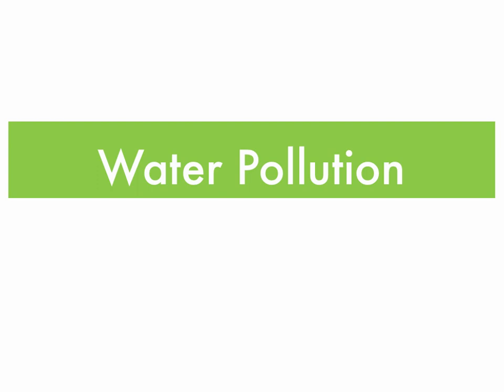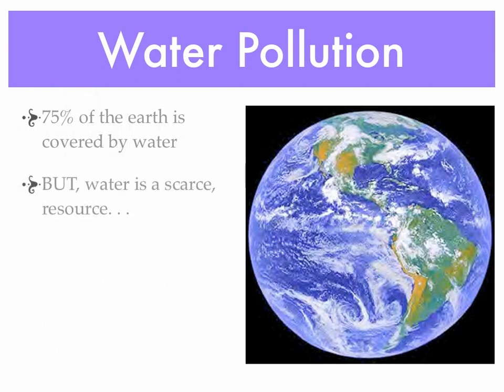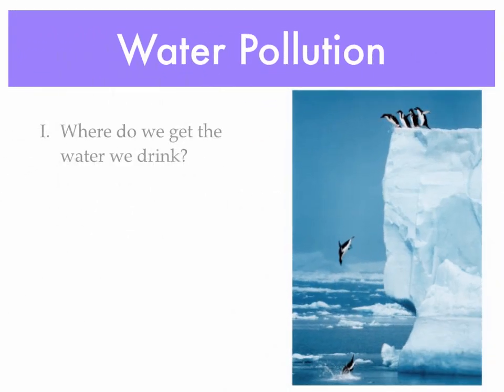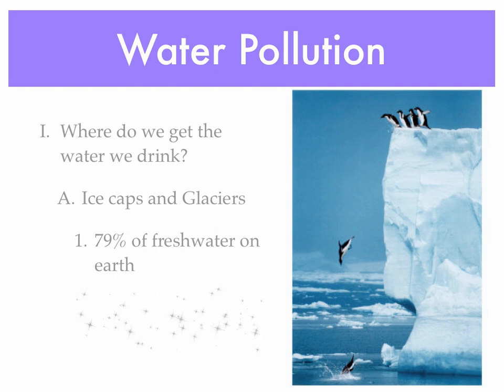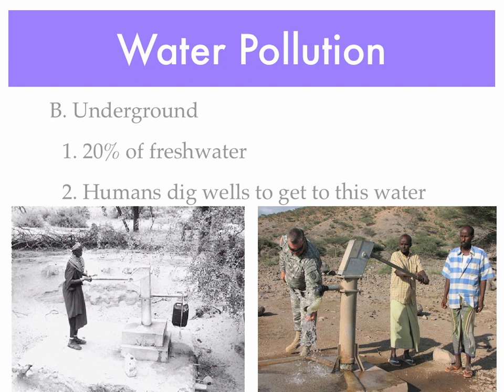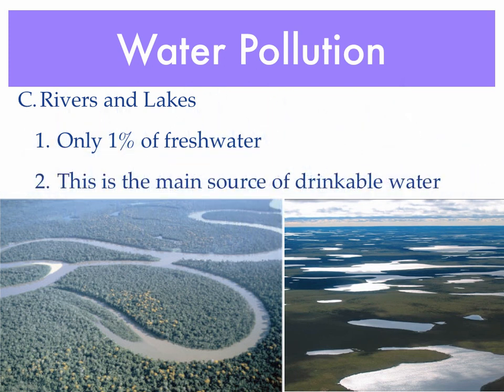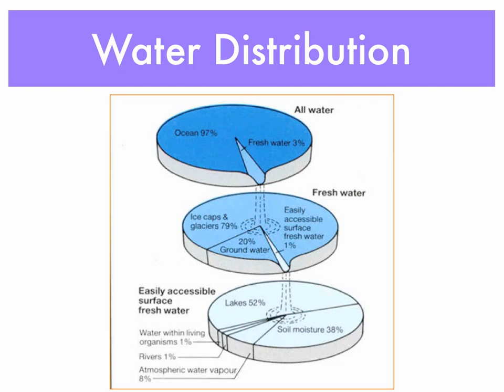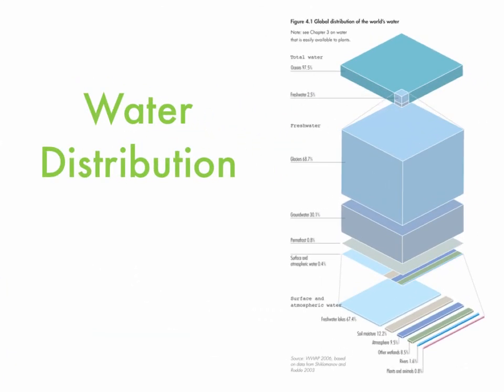Water Quality: Water Pollution 1